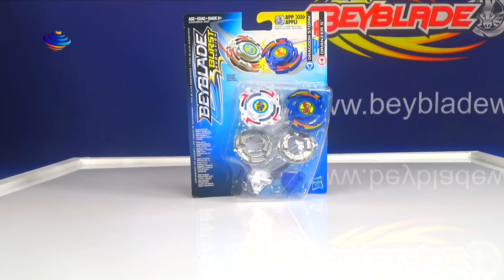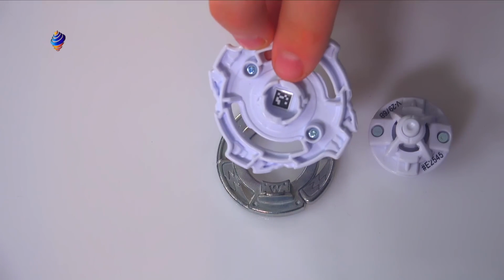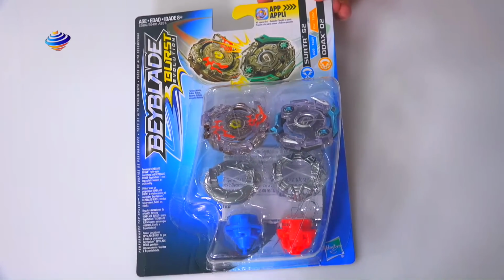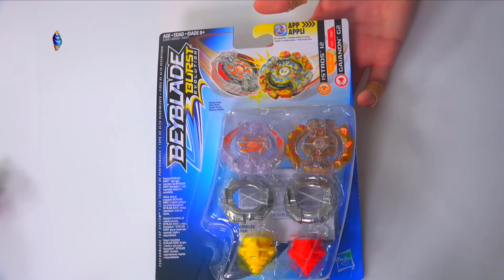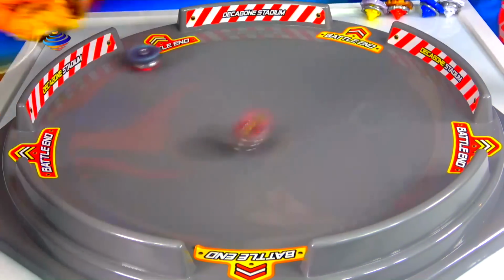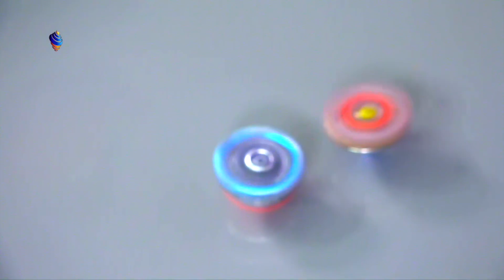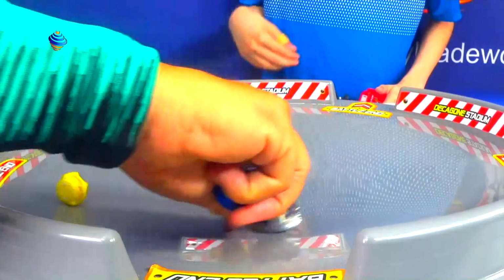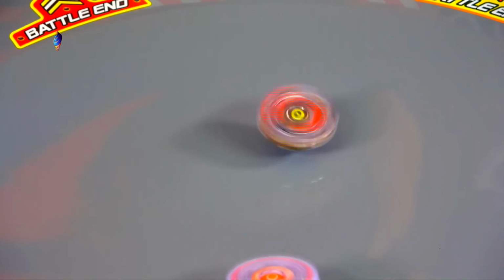THE BEST HASBRO 2-PACKS ALL WAVE 7 2-PACKS BATTLES QR CODES DRAGOON HASBRO DRANZER HASBRO GAIAON G2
THE BEST HASBRO 2-PACKS ALL WAVE 7 2-PACKS BATTLES QR CODES DRAGOON HASBRO DRANZER HASBRO GAIAON G2 GOLDEN SURTER S2 ODAX O2 BLUE ISTROS I2 超Z レベルチップ ベイブレードバースト神 超Z  베이블레이드 버스트  Бейблэйд  Спрайзен

For this video we're taking a look at the latest wave of 2-packs! These waves contain a 2-pack that gives us the remake of Old Gen Beys remade into burst as well as new exclusive HASBRO beys like Surtr and Istros! We make sure to do battles and show off the QR codes!

YOU CAN BUY HASBRO BEYBLADE BURST HERE :
AMAZON

TARGET - goo.gl/Ya285E

GEAR WE USE:
CAMERAS
Sony FDR-AX100/B 4K Video Camera
Sony FDR-X1000V/W 4K Action Cam
Sony FDRX3000/W Camcorder 4K,
AUDIO
Rode RodeLink FM Wireless Filmmaker
Audio-Technica System 10 ATW-1701/L
SENNHEISER Shotgun microphone MKE 600
LIGHTS
RIDGID R8694221B GEN5X 18-Volt Light
Aputure Amaran AL-H528C LED
LIVE PRODUCTION
NewTek TriCaster Mini HD-4
MONITORS
Samsung CF391 Series Curved 32-Inch
COMPUTERS
Apple iMac MK482LL/A 27-Inch Retina 5K
Apple MacBook Pro MJLQ2LL/A 15-inch Laptop
LIVE STREAMING
Elgato Game Capture HD60
Elgato Game Capture HD60 Pro

We are participants on the Ebay, Amazon, Target and EE Services  Associates Program, an affiliate advertising program designed to provide a means for us to earn fees by linking to their and affiliated sites.